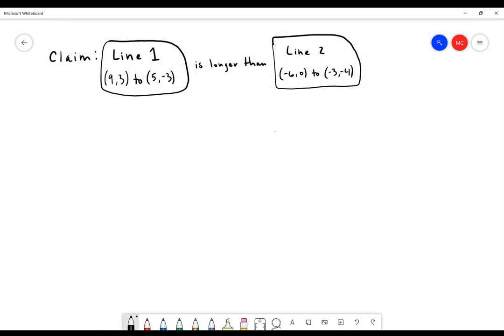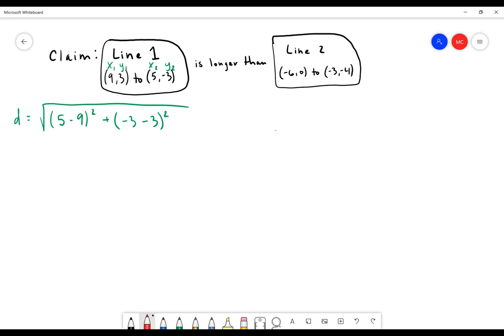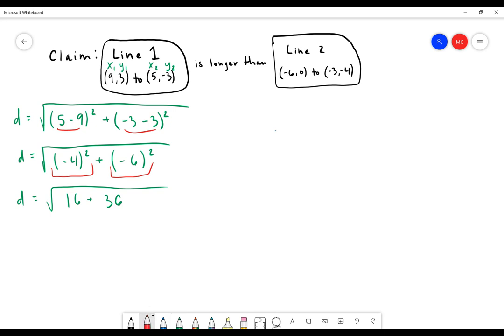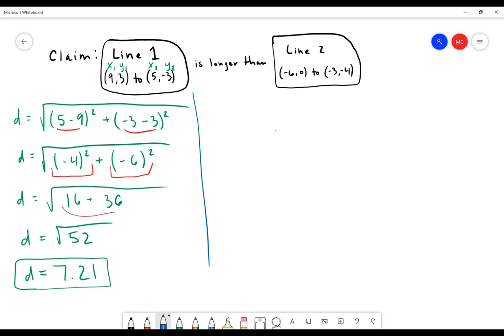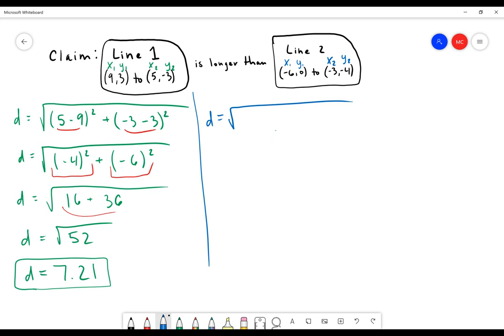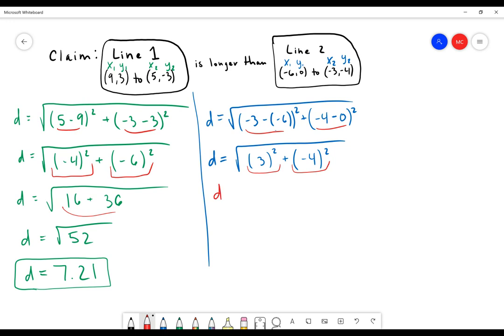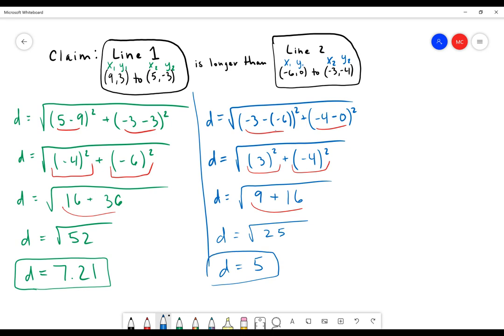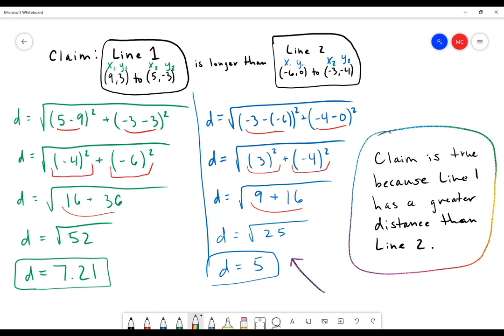Distance Formula Example 1